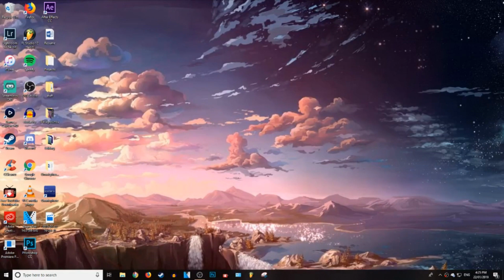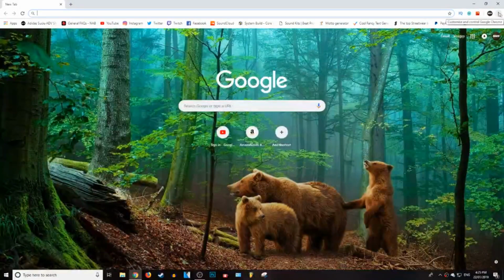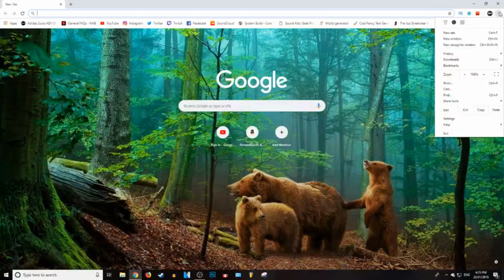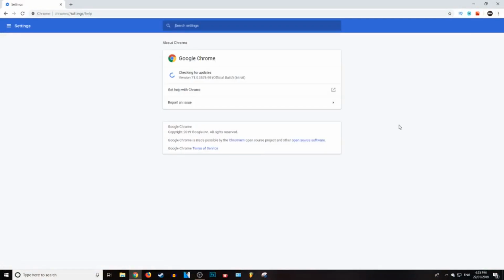How To Update Google Chrome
~ GysticTutorials